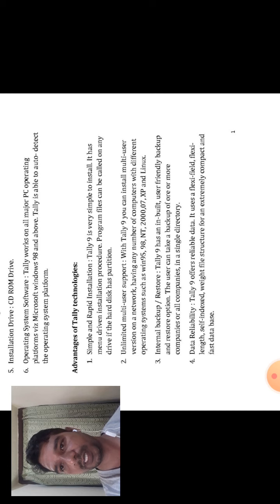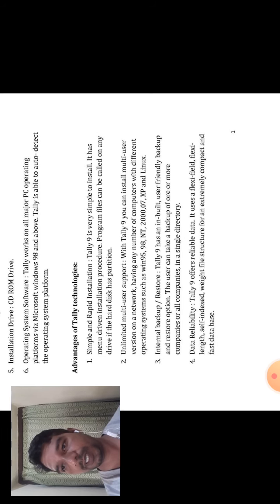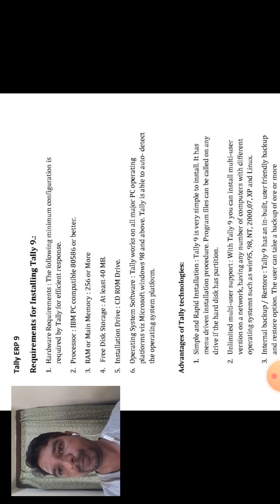B.com 6th Sem Tally(Advantages)